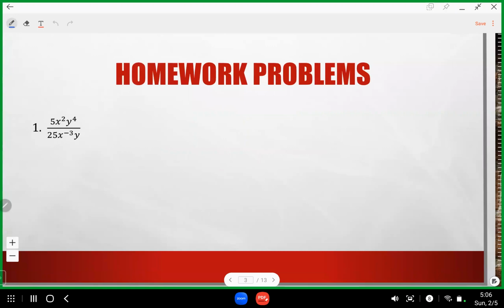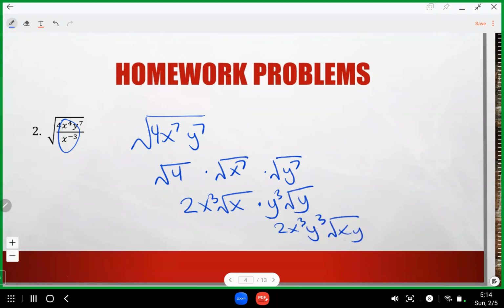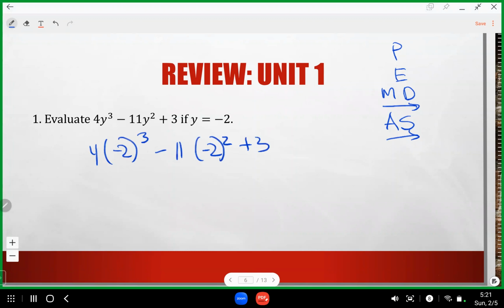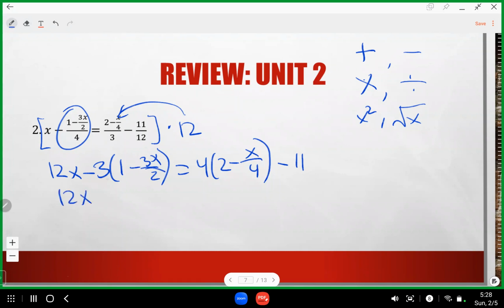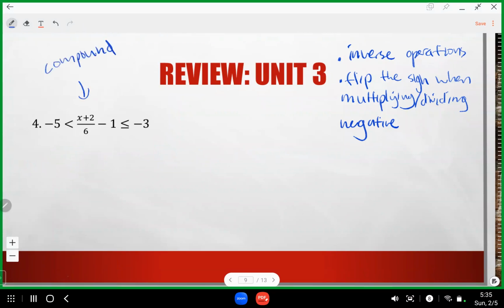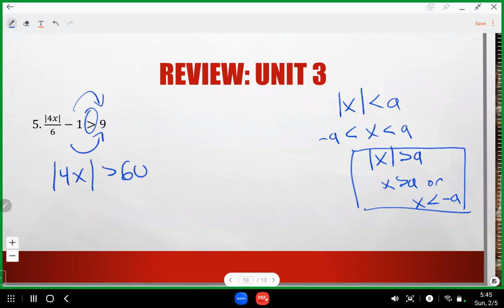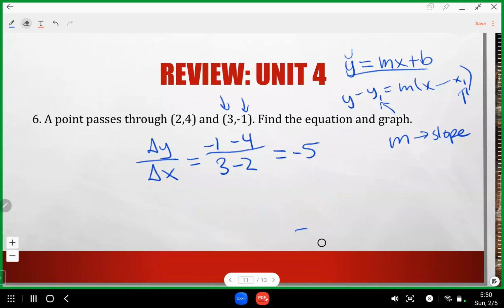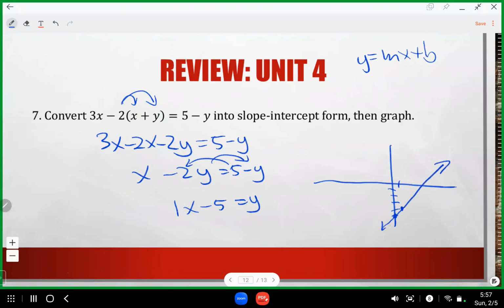Semester 1 Review | Basic Algebra